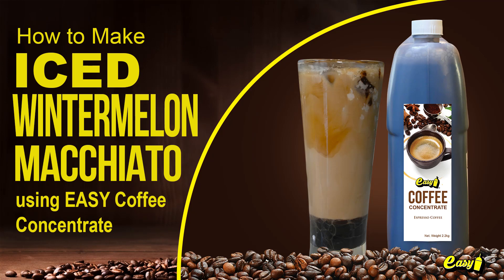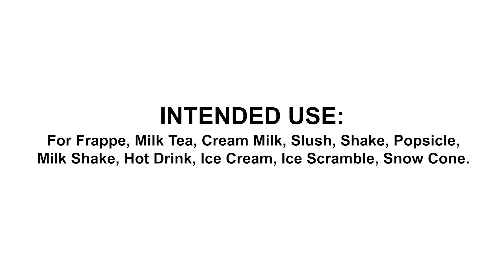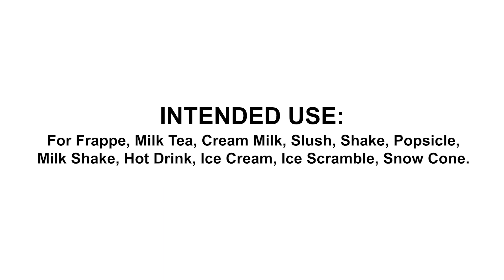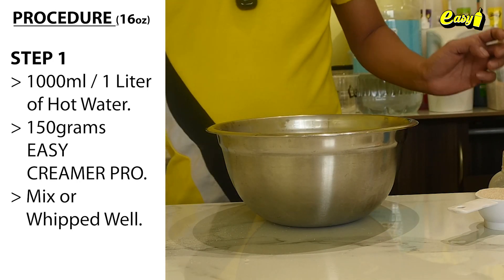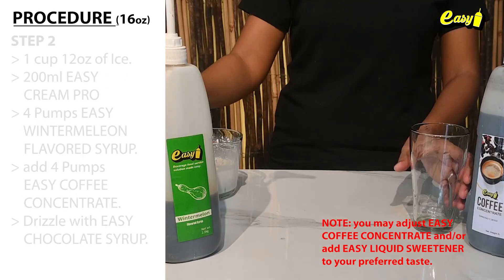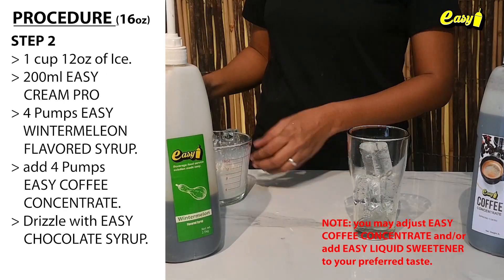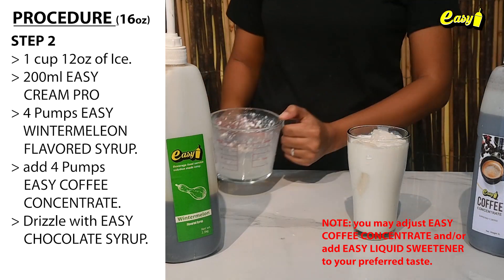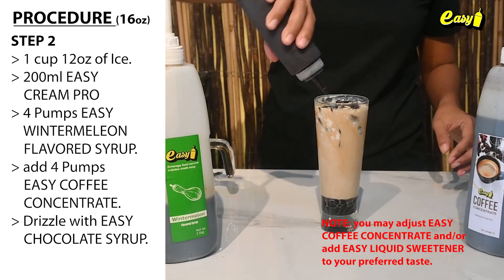Iced Wintermelon Macchiato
Looking for something new for your coffee menu?

Well, we got this for you...

Here’s our ICED WINTER MELON MACCHIATO

Yes, you read it right!
It’s our very own EASYBRAND winter melon syrup and our  EASY BRAND coffee concentrate.

A Strong Espresso drink with a touch of winter melon flavor. A new flavor coffee drink for a special coffee.

What are you waiting for grab this recipe  and marked this on your menu:

INGREDIENTS:
200 ml water
2 scoops of 1/8 cup Easy Brand creamer pro
12 once of ice
4 pumps of Easy Brand Coffee Concentrate
4 pumps of Easy Brand Winter melon syrup

PROCEDURE:

(CREAM MILK MIXTURE)
In 1 LITER water add 150g EASY BRAND creamer pro. Stir well until dissolved.

(WINTER MELON MACCHIATO)
1. In a glass pour 12oz. of ice and 200 ml Cream milk
2. Add 4 pumps of EASY BRAND winter melon syrup and 4 pumps of EASY BRAND coffee concentrate.
3. You may drizzle with EASY BRAND chocolate syrup on top or for walling

☕𝙀𝘼𝙎𝙔 𝘽𝙍𝘼𝙉𝘿 𝘾𝙊𝙁𝙁𝙀𝙀 𝘾𝙊𝙉𝘾𝙀𝙉𝙏𝙍𝘼𝙏𝙀☕
… 𝘐𝘴 𝘮𝘢𝘥𝘦 𝘧𝘳𝘰𝘮 𝘙𝘌𝘈𝘓 𝘙𝘰𝘢𝘴𝘵𝘦𝘥 𝘊𝘰𝘧𝘧𝘦𝘦.
…𝘕𝘰 𝘤𝘰𝘧𝘧𝘦𝘦 𝘮𝘢𝘤𝘩𝘪𝘯𝘦 𝘯𝘦𝘦𝘥𝘦𝘥.
…𝘐𝘵’𝘴 𝘤𝘰𝘯𝘷𝘦𝘯𝘪𝘦𝘯𝘵, 𝘯𝘰 𝘯𝘦𝘦𝘥 𝘵𝘰 𝘣𝘳𝘦𝘸.
…𝘙𝘦𝘢𝘥𝘺 𝘵𝘰 𝘶𝘴𝘦 𝘌𝘴𝘱𝘳𝘦𝘴𝘴𝘰 𝘊𝘰𝘧𝘧𝘦𝘦.
…𝘊𝘰𝘴𝘵 𝘌𝘧𝘧𝘪𝘤𝘪𝘦𝘯𝘵.

It's made 𝗘𝗔𝗦𝗬 for you kaya mag 𝗘𝗔𝗦𝗬 𝗕𝗥𝗔𝗡𝗗 kana!

With 𝗘𝗔𝗦𝗬 𝗕𝗥𝗔𝗡𝗗 product, everything is possible.

𝗘𝗔𝗦𝗬 𝗕𝗥𝗔𝗡𝗗 your Food Powder Mix and Beverages Partner! 🤝

𝗔𝗩𝗔𝗜𝗟𝗔𝗕𝗟𝗘 & 𝗧𝗥𝗬 𝗜𝗧 𝗡𝗢𝗪!!!

Good news mga Ka-EASY! You can download our EASY BRAND APPS for FREE.
Available in Google Play and Apple App Store!

𝒯𝒽𝒶𝓃𝓀 𝓎𝑜𝓊 𝓈𝑜 𝓂𝓊𝒸𝒽 𝒶𝓃𝒹 𝓀𝑒𝑒𝓅 𝓈𝒶𝒻𝑒! 😉